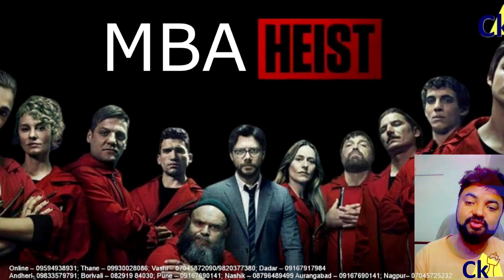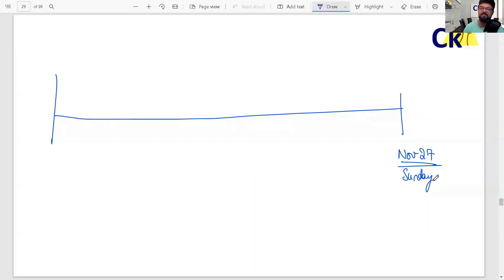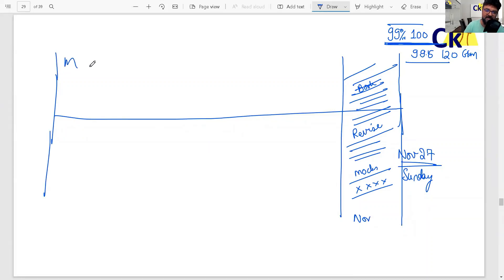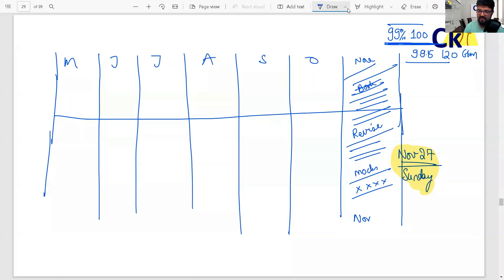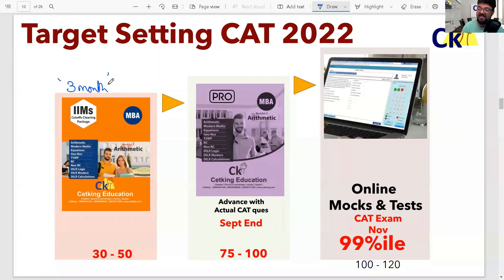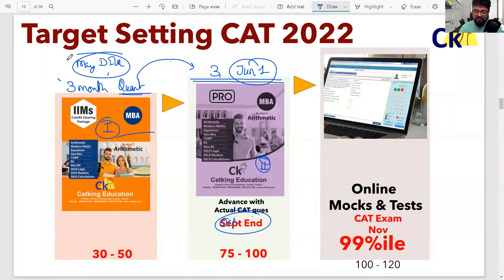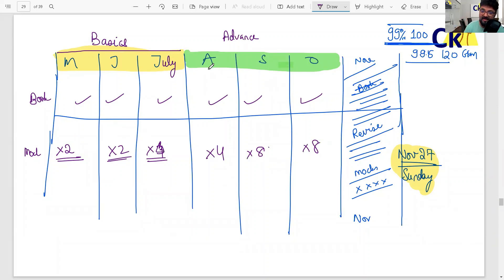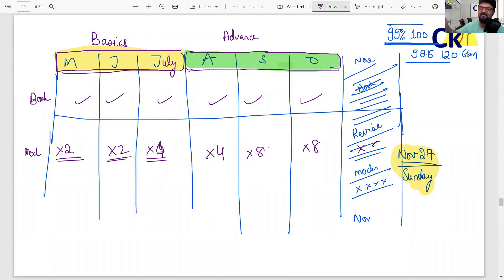CAT | 7 months strategy plan from May | Target 99%ile